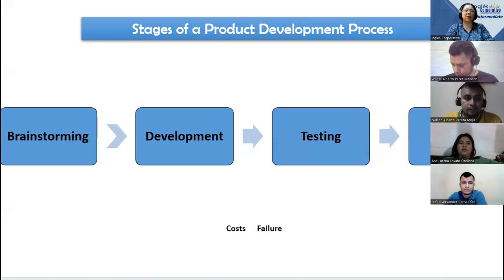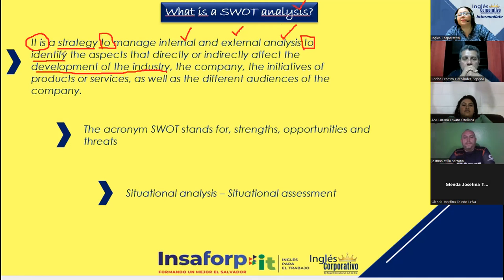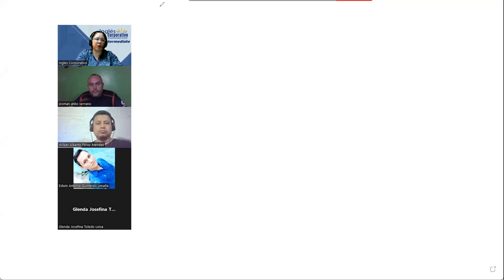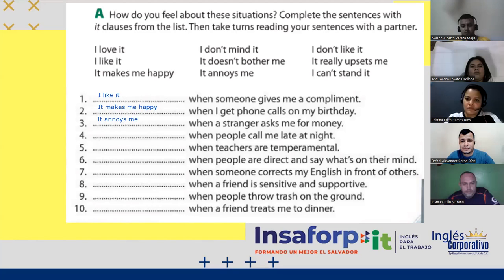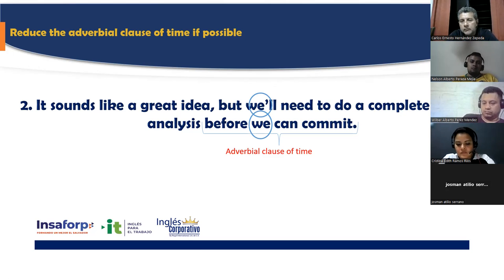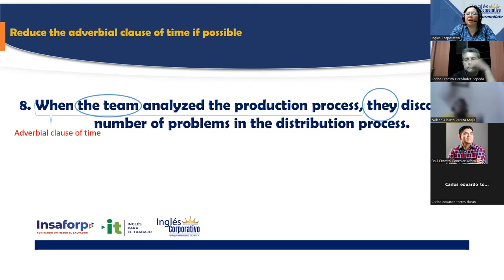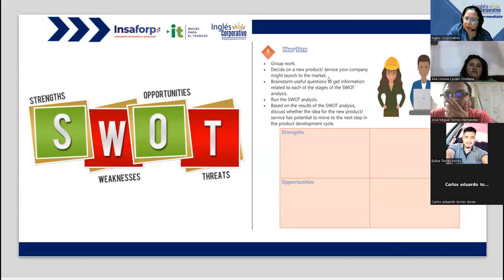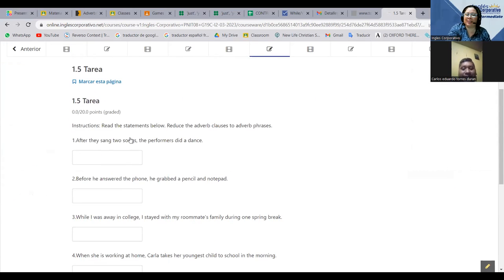Session 4-23-03-2023-29750-8048-0047/2023-Beteta-SWOT Analysis product practice.